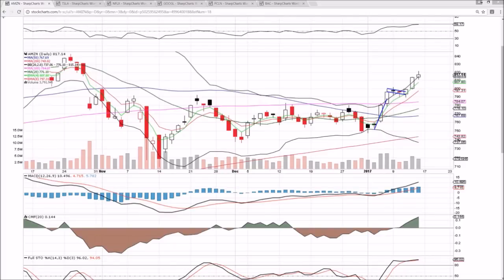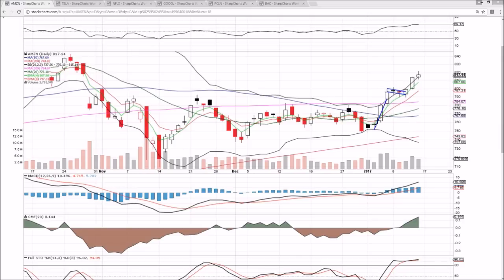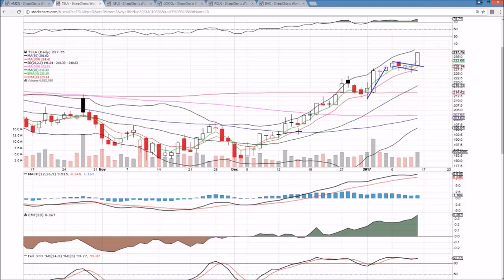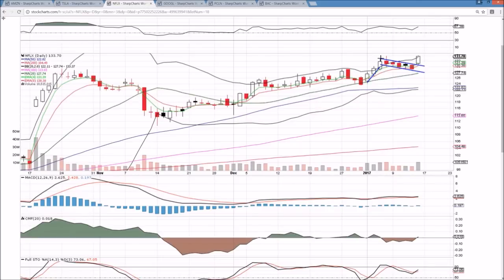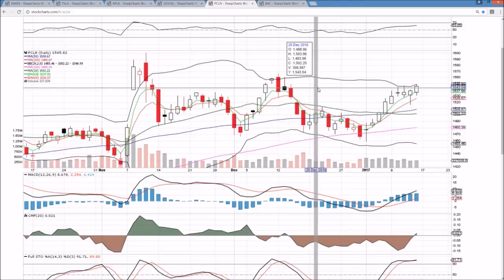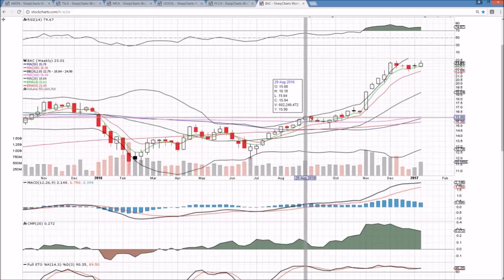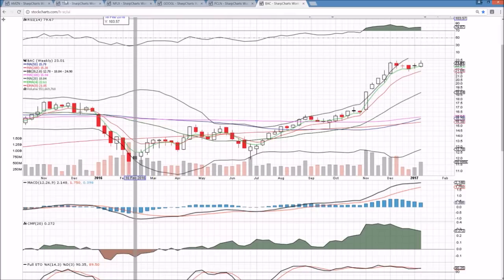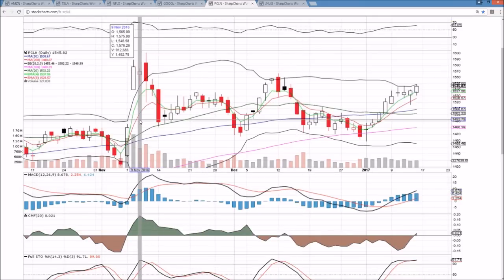Bull Flag Examples Technical Analysis Chart 1/13/2017 by ChartGuys.com